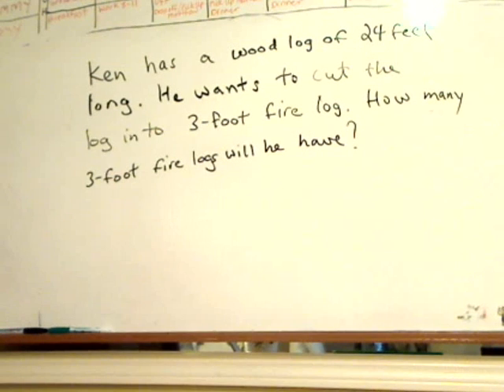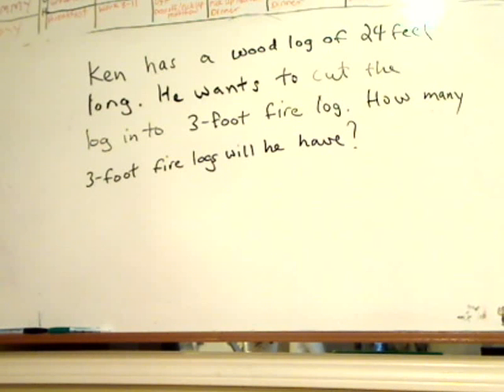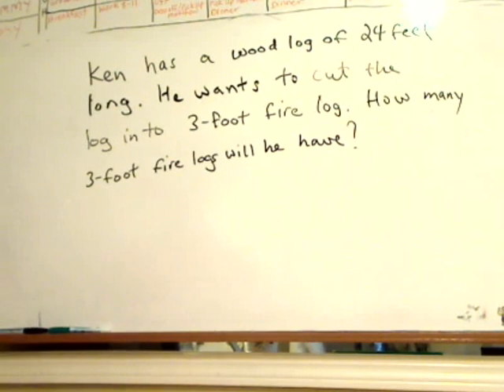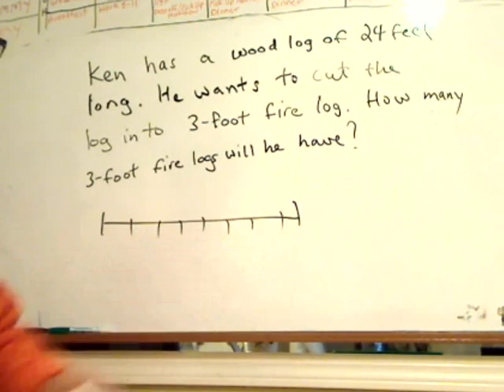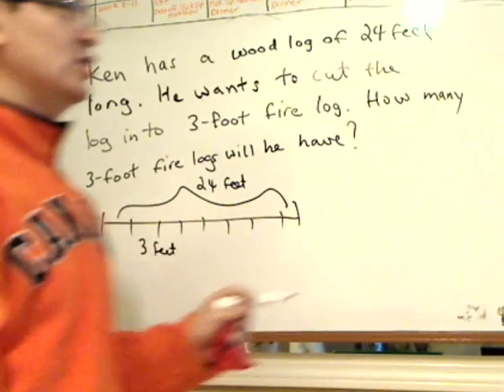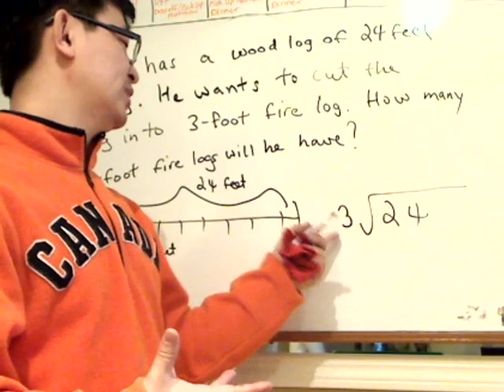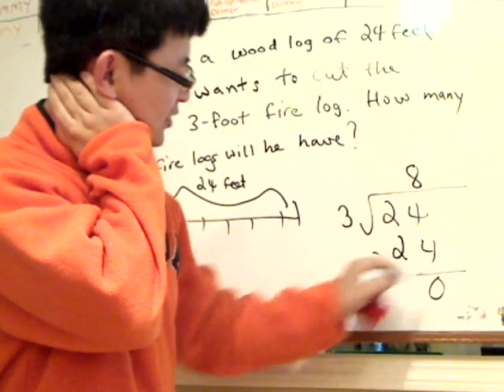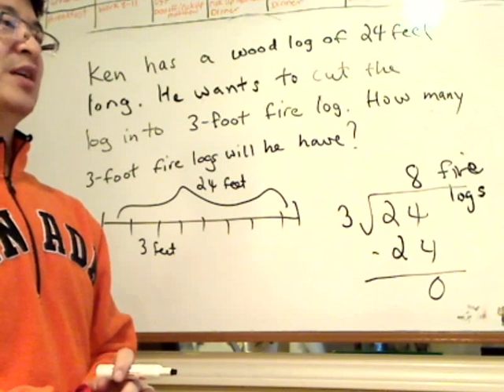Free GED Math - Lesson 12 - Division Word Problem Math Tutor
Free GED Math Tutoring Division Word Problem Free Math Tutoring